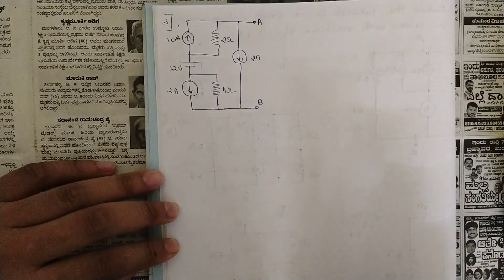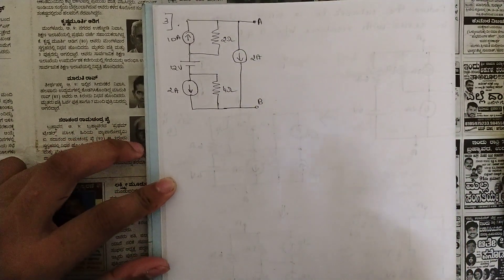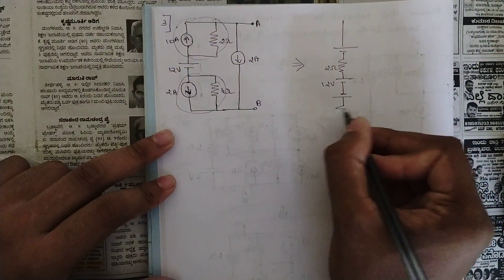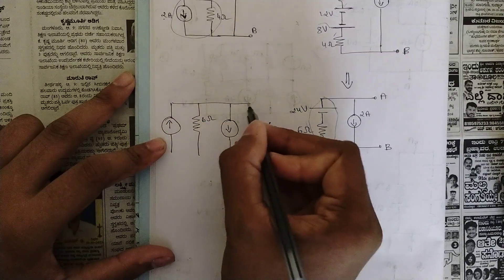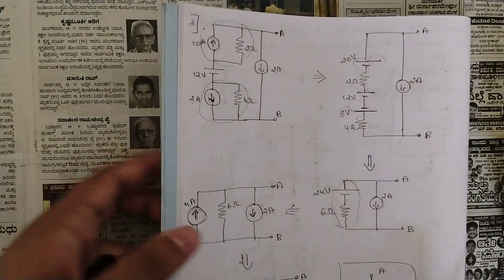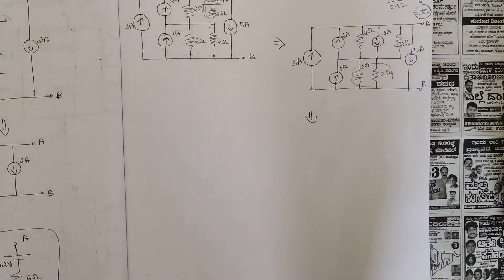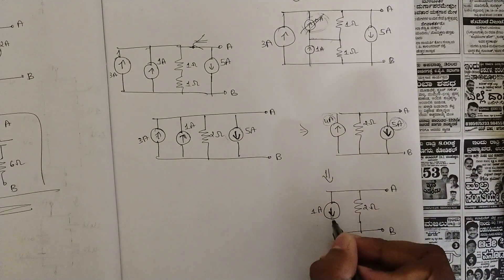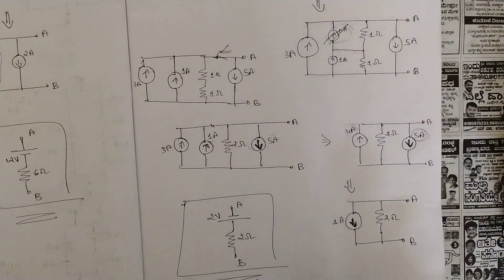4.Source Transformation 2 Problems Explained 3rd Network/Circuit Analysis Sem ECE Latest Scheme VTU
4.Source Transformation 2 Problems Explained 3rd Network/Circuit Analysis Sem ECE Latest Schem VTU

Time Stamps:
0:00-Problem 3
5:03-Problem 4